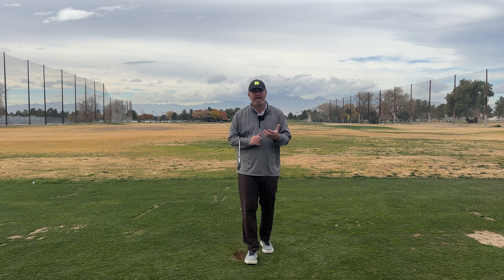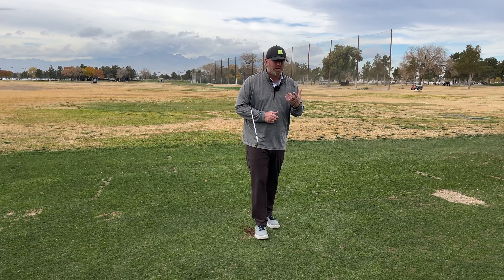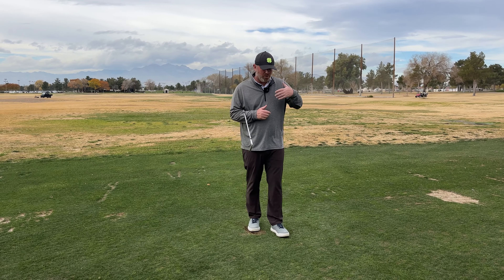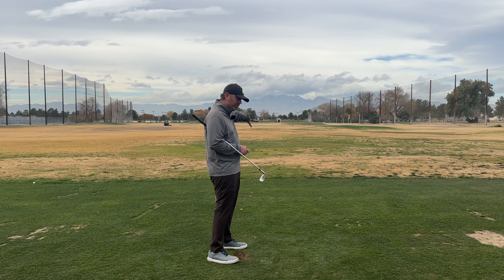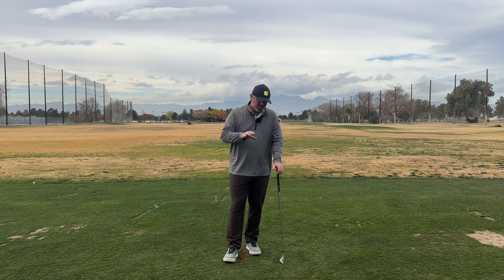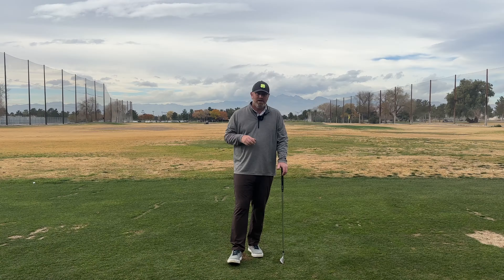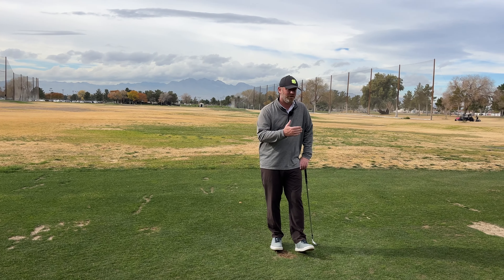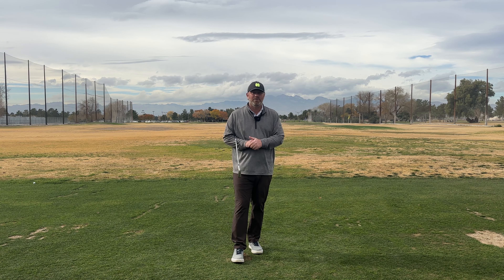Start Your Ball On Line Every time Just Like Tour Players!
3/23 St. Louis sold out
3/24 Kansas City sold out
4/17 Tampa
4/18 Atlanta
4/20 Columbus
4/21 Cincinnati sold out
4/26 Indianapolis
4/27 Louisville
5/8 Denver
5/9 Salt Lake City sold out
5/10 Salt Lake City sold out
6/7 Nashville
6/19 Chicago
6/20 Chicago sold out
6/21 Detroit
6/23 Washington DC just added
6/24 Washington DC sold out
6/25 Norfolk
6/26 New York sold out
6/27 New York sold out
6/29 Boston
7/2 Toronto
7/3 Winnipeg
7/4 Calgary Just Added
7/5 Calgary sold out
7/7 Edmonton
7/8 Vancouver
7/10 Seattle